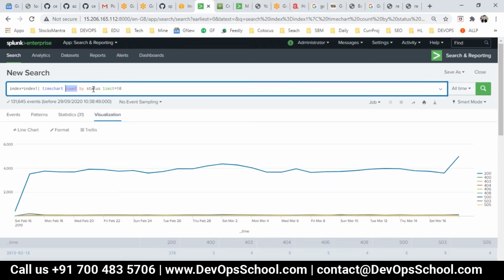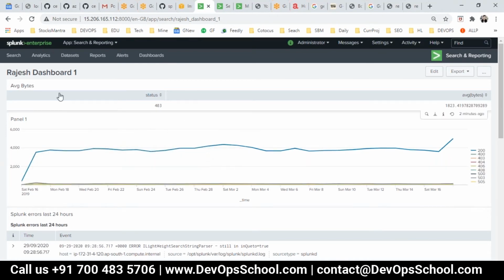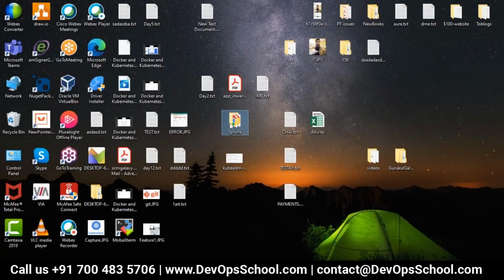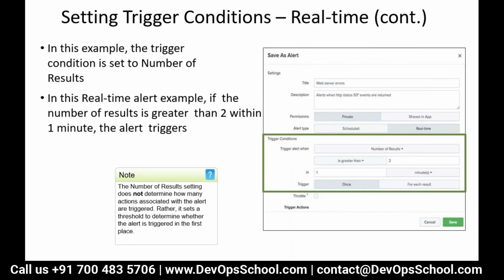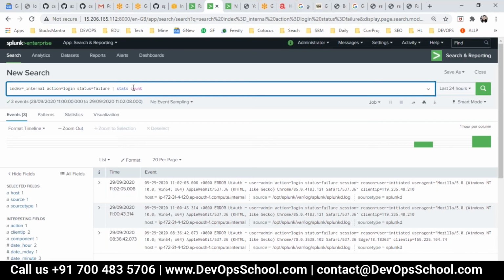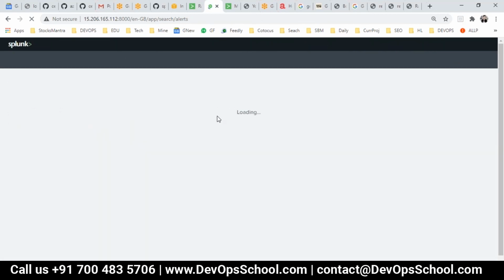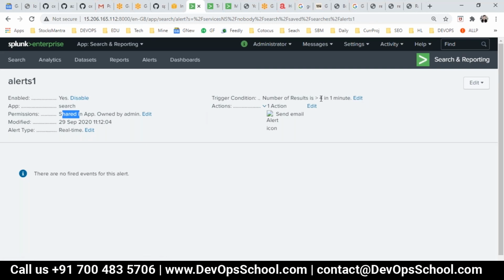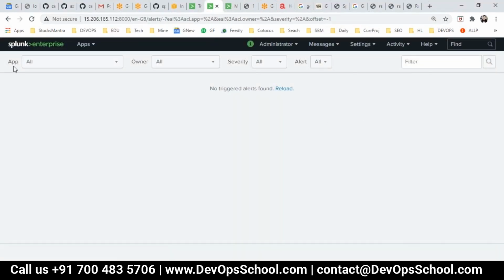Splunk Advance Tutorials | September - 2020 | Session 4 | Part 2 Out 2